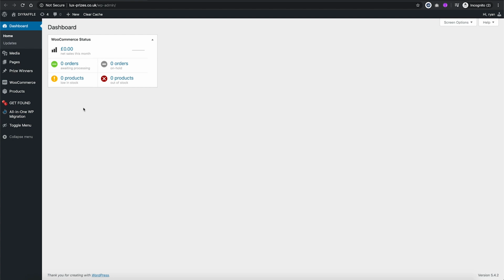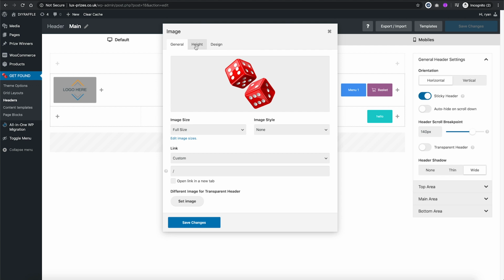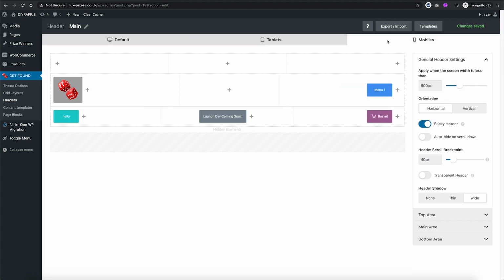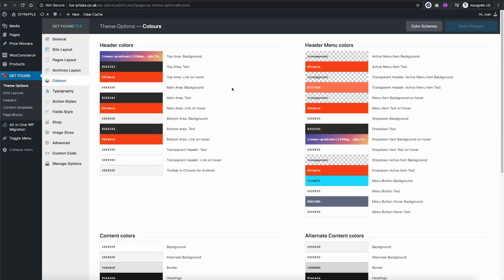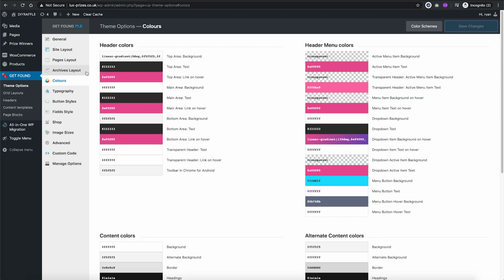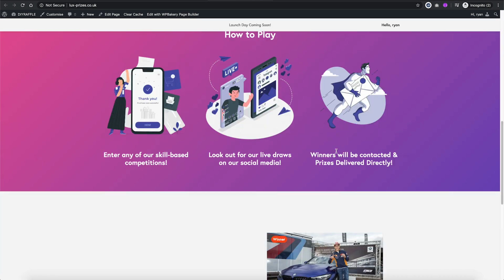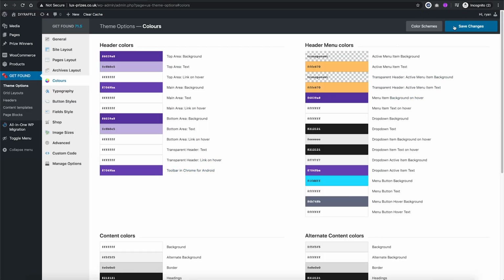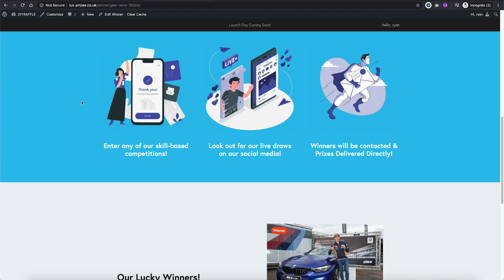Easily Build Your Own Raffle Website [PART 3] - Add Logo & Change Colour Scheme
In this video, we cover how to update the logo & promo message
Change the website colour scheme & button theme.

Website Features:
Create Competitions - Pick your own numbers, Randomise Numbers etc
Export CSV of entries
Add Winners to your site
Take Payments
Sell Tickets
Add your own payment gateway
Extend the website easily and add new plugins that suit you